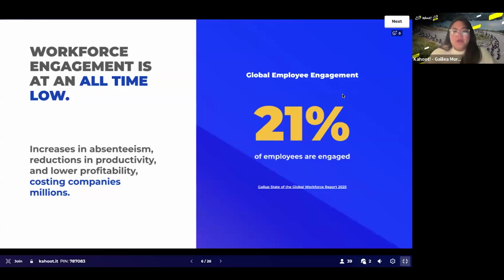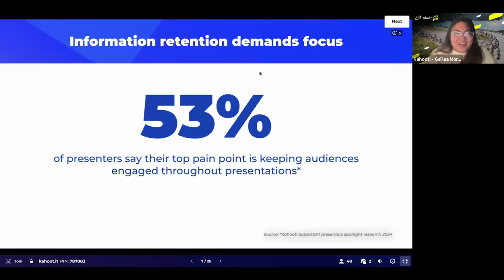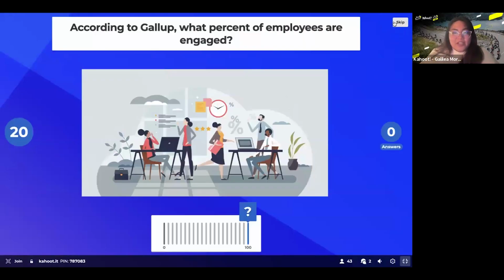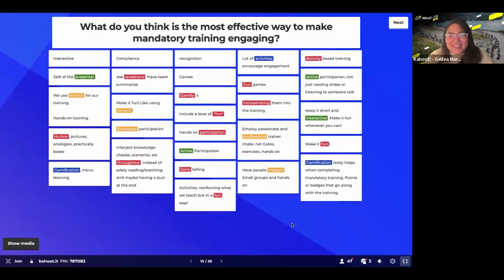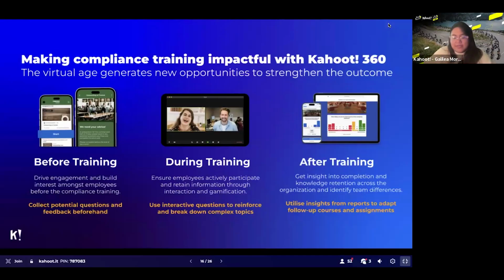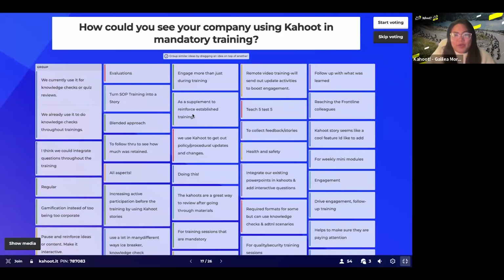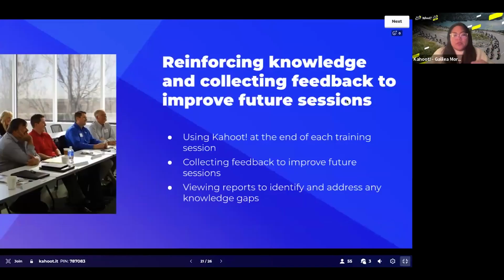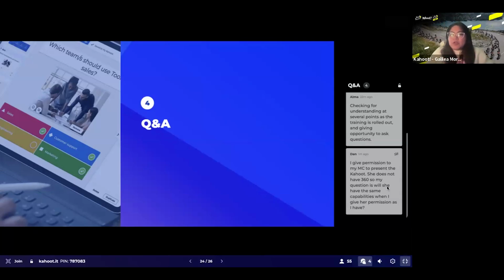Boost engagement in mandatory training with Kahoot! 360 | Kahoot! WorkMeetup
In this Kahoot! WorkMeetup webinar hosted on August 28, 2025, our Kahoot! experts shared how you can transform mandatory compliance, health, and safety topics into engaging training with Kahoot! 360! Watch the recording to learn how you can increase training completion rates and track employee performance to drive learning outcomes across your organization!